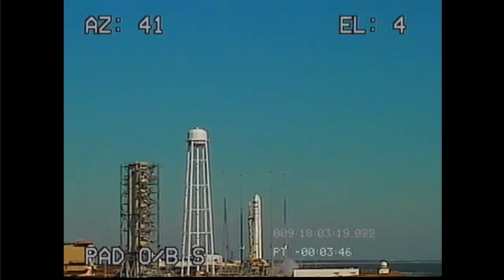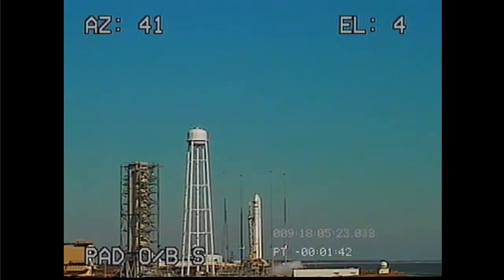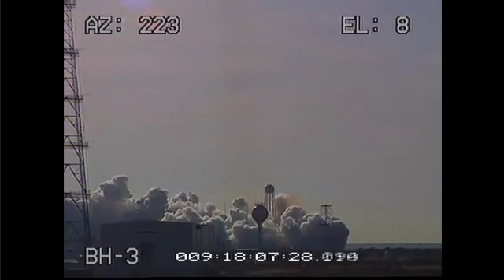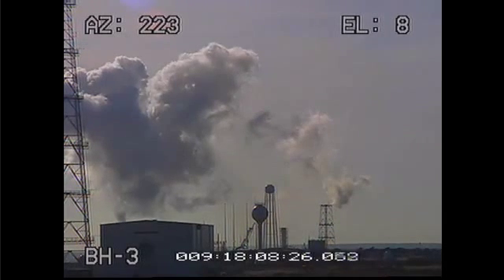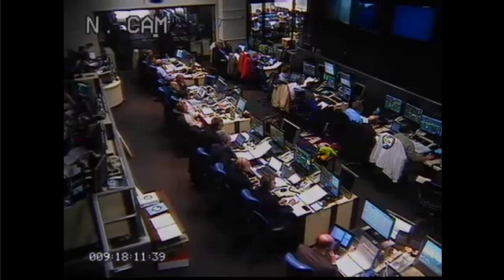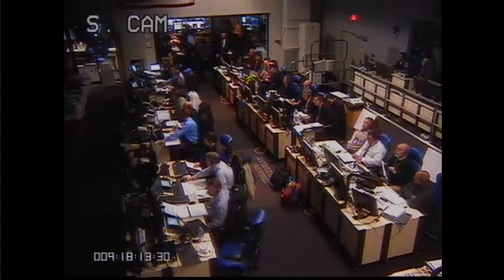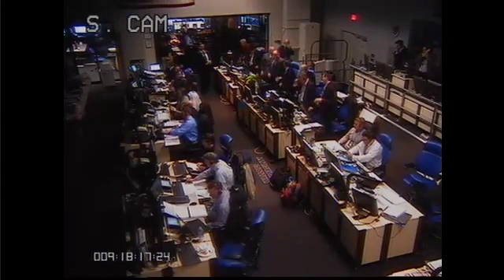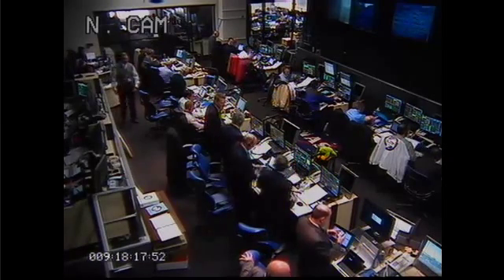Antares Rocket Launches Cygnus Orb-1 ISS Resupply Ship (Raw Audio, No Commentary)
The launch aboard Orbital's Antares rocket took place from NASA's Wallop's Flight Facility in Virginia Thursday, at 1:07 p.m. EST.

The Orbital-1 mission began the company's first contracted cargo delivery flight to the station through a $1.9 billion NASA Commercial Resupply Services contract. Orbital will fly at least eight cargo missions to the space station through 2016.

"Today's launch demonstrates how our strategic investments in the American commercial spaceflight industry are helping create new jobs here at home and keep the United States the world leader in space exploration," NASA Administrator Charles Bolden said. "American astronauts have been living and working continuously in space for the past 13 years on board the International Space Station, and we're once again sending them supplies launched from U.S. soil. In addition to the supplies, the passion and hard work of many researchers and students are being carried by Cygnus today. I congratulate Orbital and the NASA teams that made this resupply mission possible."

The pressurized Cygnus can accommodate a variety of scientific payloads. The Orbital-1 mission is carrying 2,780 pounds of supplies to the station, not including the weight of packaging materials. This cargo includes vital science experiments, crew provisions, spare parts and other hardware. More than 10,000 students will be involved with 23 experiments they designed. One NASA experiment will study the decreased effectiveness of antibiotics during spaceflight. Another will examine how different fuel samples burn in microgravity, which could inform future design for spacecraft materials.